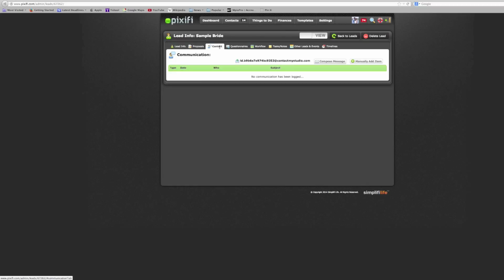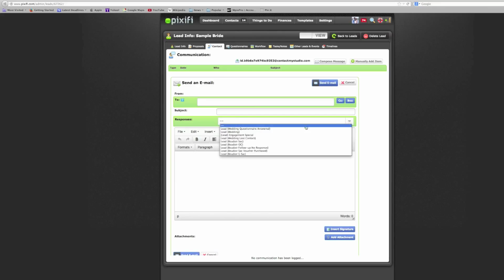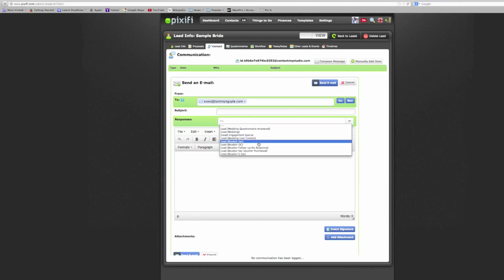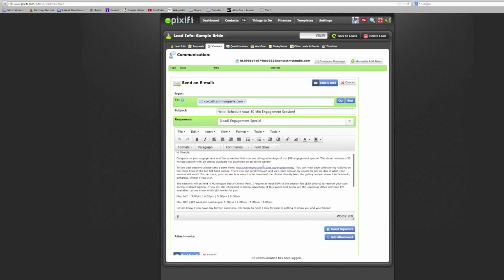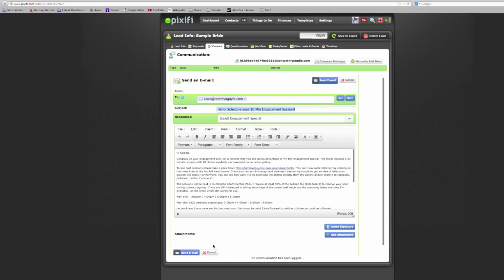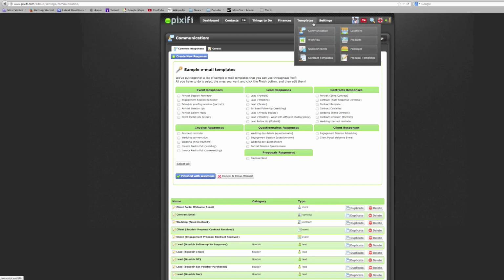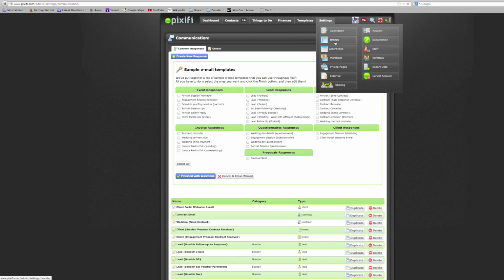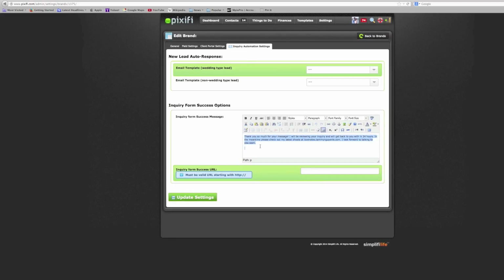How Pixifi Lead Form Works WIth Your Website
A simple walk through on how to link the pixifi lead form to your website and how to use the communication template to save you time when a client inquires.